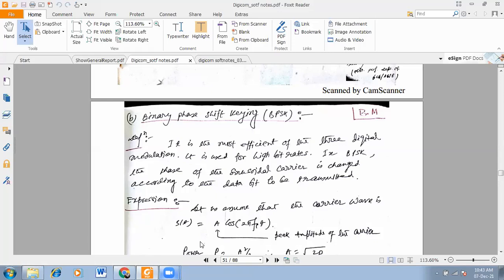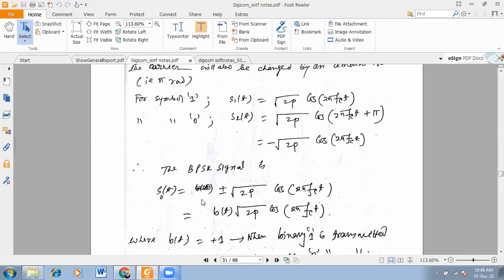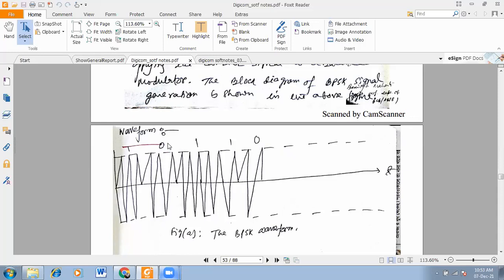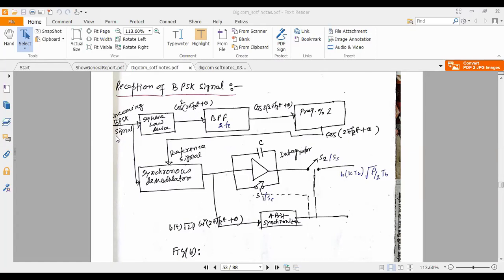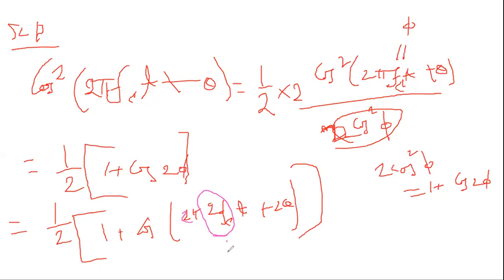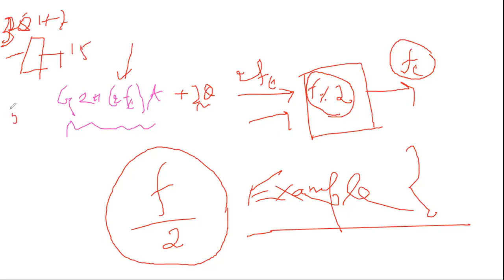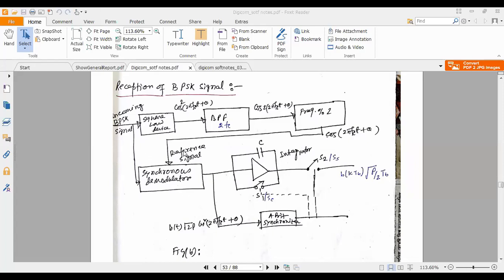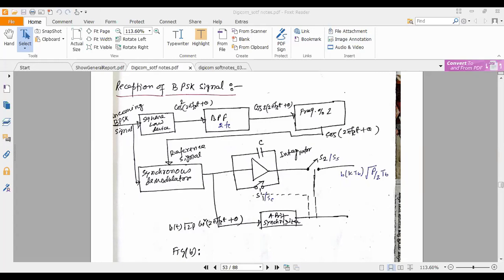Biswajit Mahanty_07.12.2021_ECE_V_Digital Com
PSK modulator & demodulator...